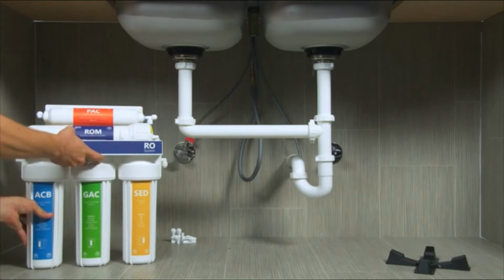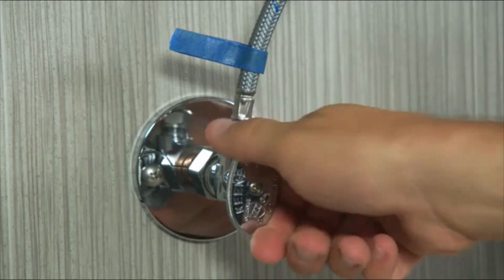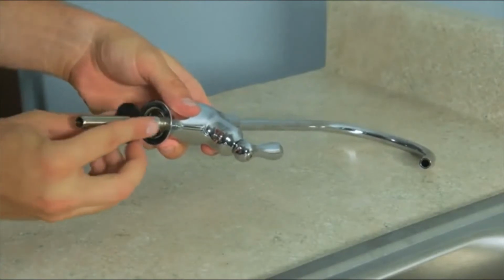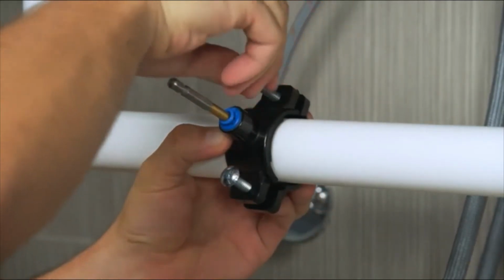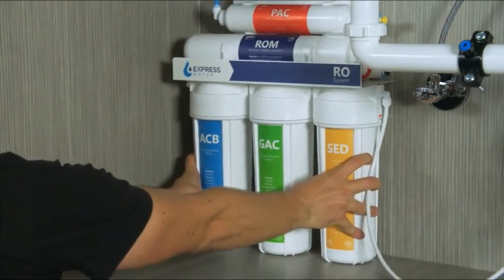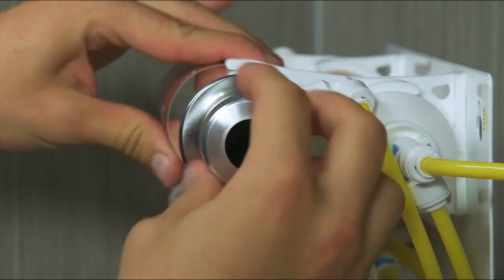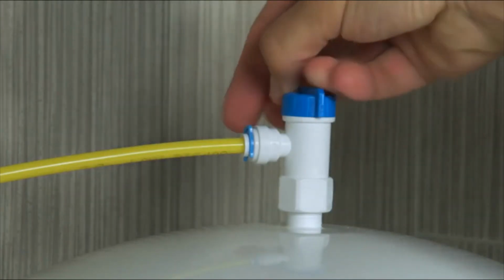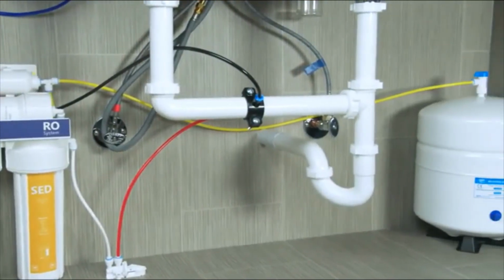✅ TOP 5: Best Kitchen and Dining Items | Express Water UV Reverse Osmosis Water Filtration System 💦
👉Best Kitchen and Dining Items:
In this video, we are sharing the best kitchen and dining items.
Make the purest alkaline water with your own home system. Great in the kitchen: Improve the taste of your cooking, coffee, ice, and drinks. Experience true UV Reverse Osmosis purification and sterilization. Safe filtered fresh tasting H2O: Removes up to 99. 99% of contaminants including Lead, Chlorine, Fluoride, Cyanide, Giardia, Radium, Asbestos, Calcite, Heavy Metal, Bacteria, Viruses, Pharmaceuticals, and over 130 other contaminants. Get setup fast with our Quick Connect tubing system. The UV light is equipped with a warning alarm that will alert you when the power of the UV falls below the germicidal range. This VVinRC Commercial Stainless Steel Food Dehydrator for Food and Jerky Fruit Dehydrator, Professional Jerky Maker Dryer for Food with Adjustable Time and Temperature Control and 67 Recipes. With GreenPan Valencia Pro Collection, hard-anodized durability is available for all stovetops, including induction. Crafted from hard-anodized aluminum for maximum strength and scratch resistance, this collection is finished with a Magneto base for superior induction efficiency and fantastic performance on any stovetop. Each of this collection’s pots and pans are finished with our signature healthy ceramic nonstick coating, which is metal utensil safe and free of PFAS, PFOA, lead, and cadmium. Nespresso's VertuoPlus provides the ultimate brewing experience. The VertuoPlus continues to offer freshly brewed Coffee with crema as well as delicious, authentic Espresso and now you can brew a larger 14oz Alto. The crema, a rich and generous hazelnut-colored foam, is naturally formed of coffee and air during the brewing process. It is the sign of ultimate coffee quality and enhances the tasting pleasure. The water tank swivels from the side of the machine to the back of the machine for a customized fit on your counter-top. Features a motorized head that opens and closes at the touch of a button. The Margaritaville Bali Frozen Concoction Maker ingeniously mixes and serves a party-batch size of ritas, daiquiris, Coladas, and more. There's no need to lift a finger! With just one push of the dispensing lever, your blended mix is refreshed with a quick swirl in the blending chamber for ideal consistency, then dispenses a perfectly blended drink into your glass. Just load it up and let the drinks flow!

👇TOP 5 LIST👇

1. Osmosis Water Filtration System

2. VVinRC Food Dehydrator

3. GreenPan Valencia Pro

4. Nespresso VertuoPlus

5. Margaritaville Bali Frozen Concoction Maker